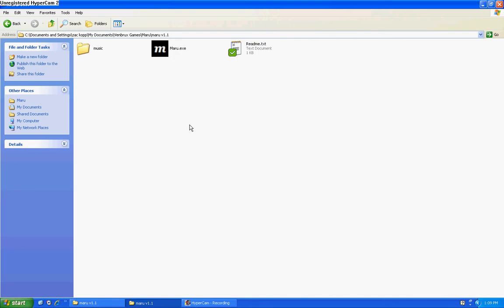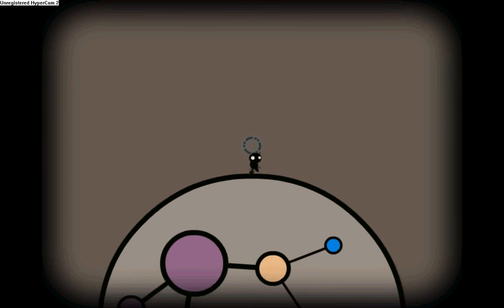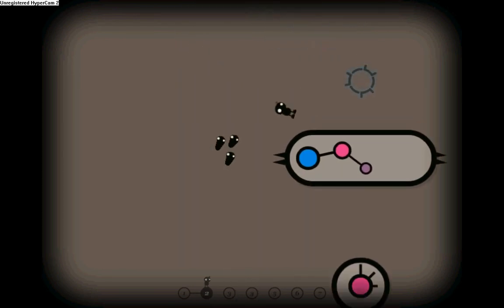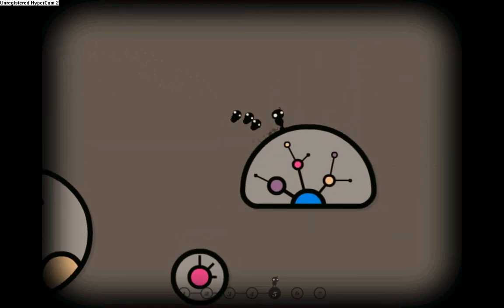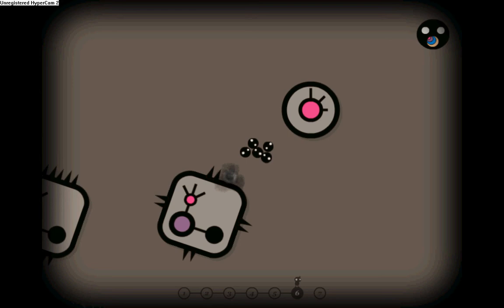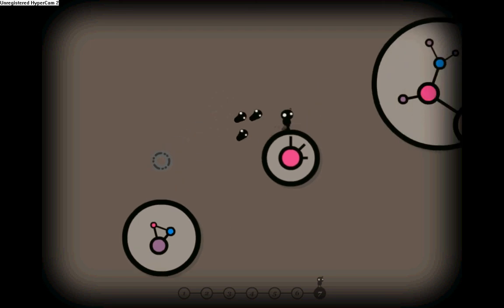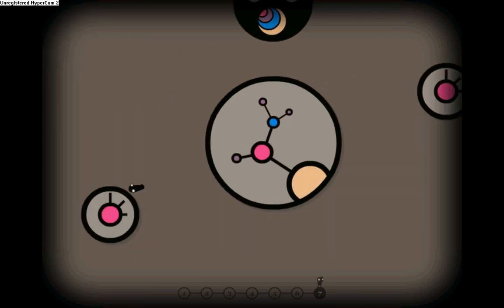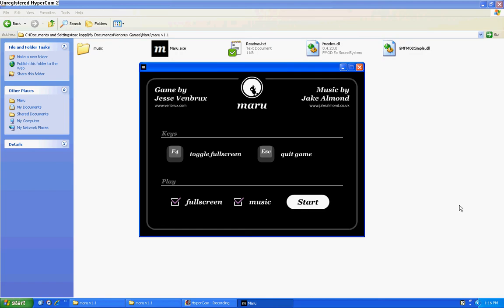Maru walkthrough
Get used to the Venbrux games, the next FOUR walkthroughs will all be Venbrux. ;)